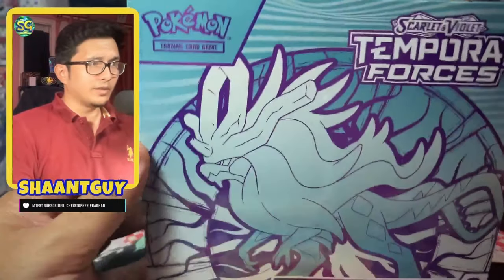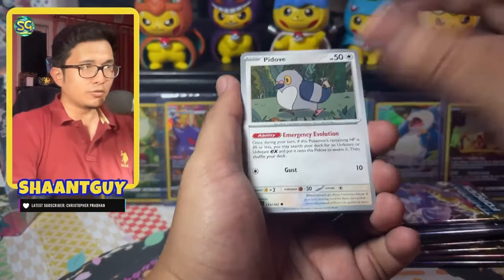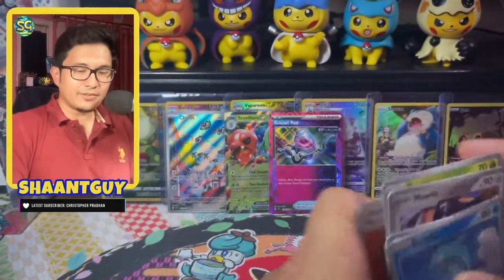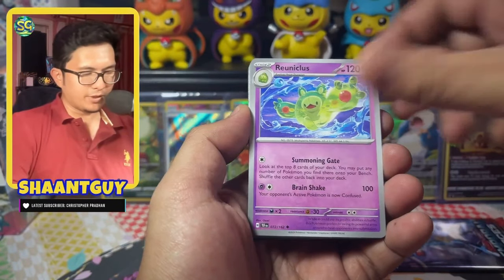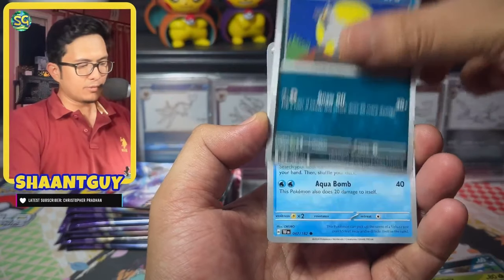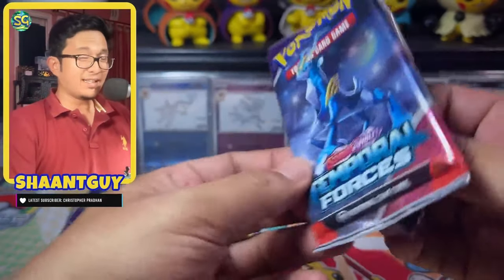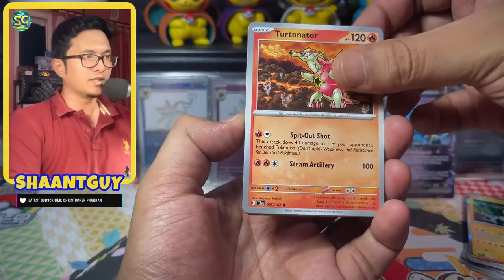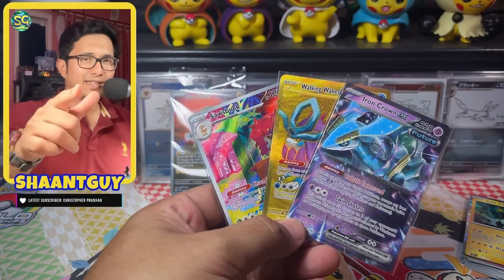Can we pull something from these Temporal Forces Elite Trainer Boxes??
In this Video I'm opening 2 Elite Trainer Boxes (ETBs) of the newest Pokemon Set Temporal Forces. This set clearly has the toughest pull rates in the scarlet and violet era, But WE BELIEVE in the Shaant Arena 😎

In collaboration with Pokevolt I will be giving away the ETB Contents and a whole bunch of Pokemon Cards form this set to 2 lucky followers on Instagram!

Thank you so much for your continued support! I'm always replying to comments and taking feedback in the comments section !

Hello World! I'm a Pokemon collector from India, who has just started his collection journey. I only open Real Pokemon Cards and products, I do not condone the purchase of fake products. I will be ripping packs, doing live breaks, product reviews and sharing general tips and tricks about how you can build the best collection of Pokemon TCG in India.

🇮🇳 Jai Hind! 🇮🇳